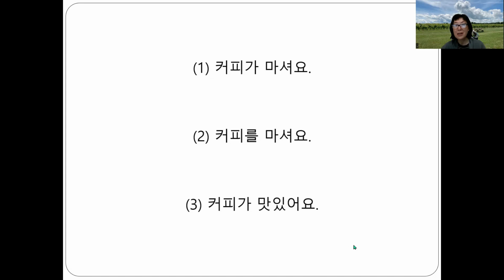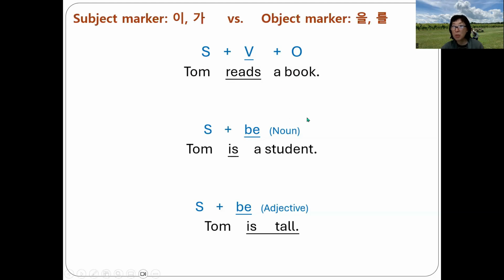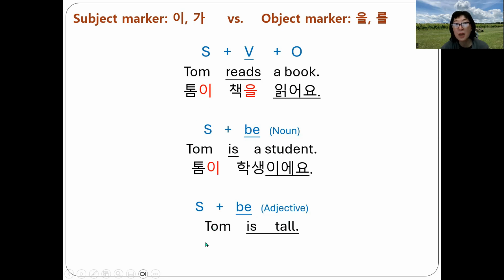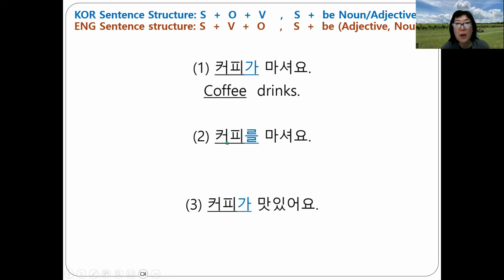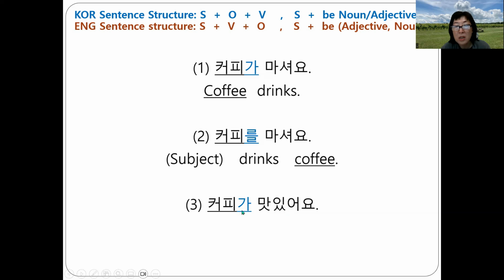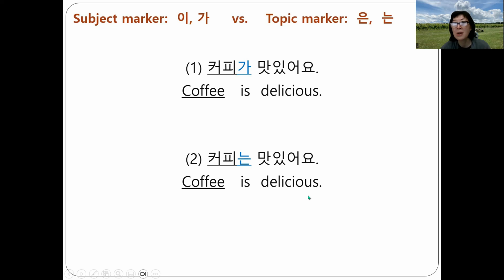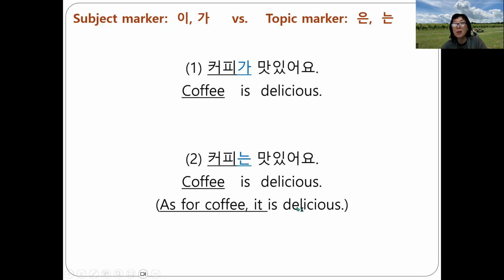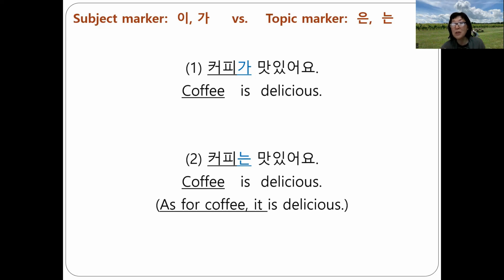(K101) 이, 가, 을, 를